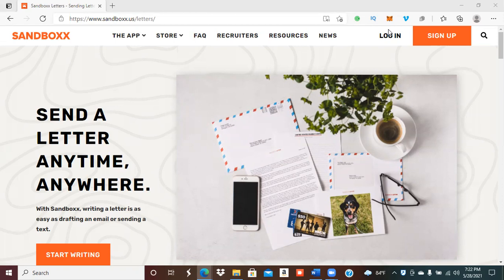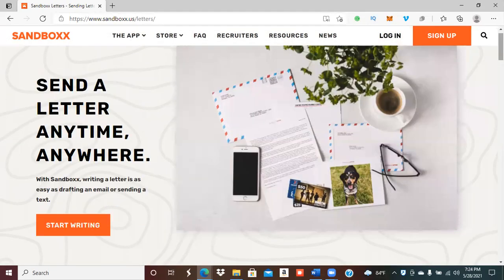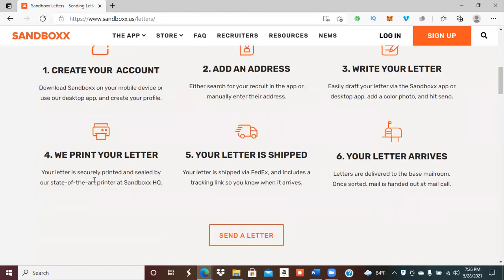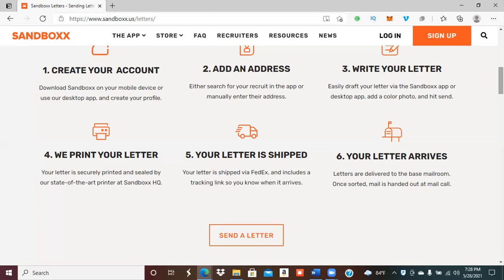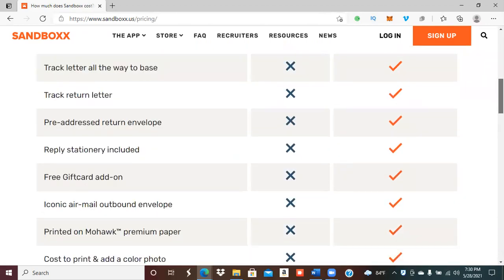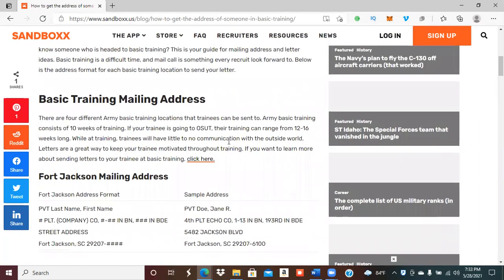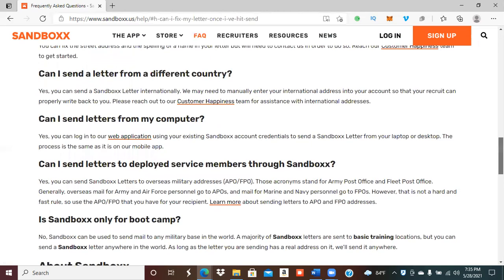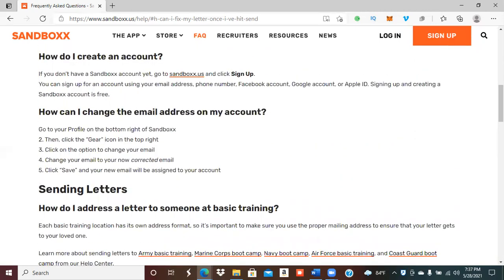Send and Track Letters to Servicemembers in BASIC TRAINING, in 2 minutes w/ SANDBOXX (Military APP)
June 13th I will be doing a live Military AMA at 7pm EST on youtube. I'd like 200 people in attendance.

In this video, I talk about SANDBOX and its features for sending and tracking letters to loved ones in all branches. I think that this is a great platform and i've seen it work with trainess first hand. This is not advice but I just wanted to get this resource out there to my viewers.

Writing letters to basic training has never been easier with Sandboxx. With Sandboxx, you can send a Letter directly from the app from the palm of your hand, wherever you are. They’ll then print it and deliver it, so your recruit gets your love and support faster.